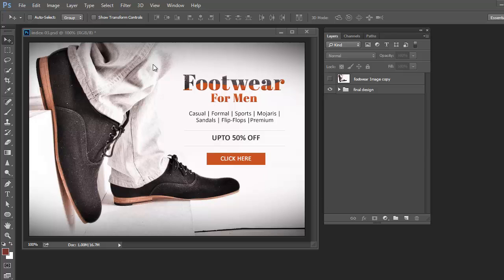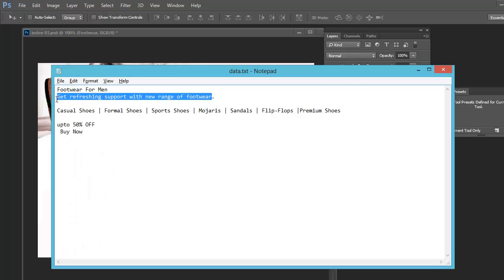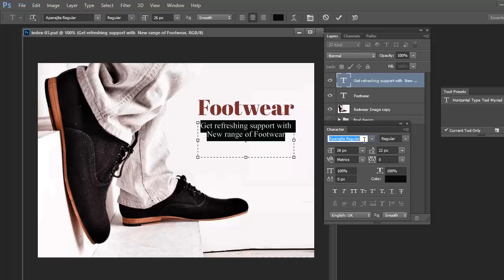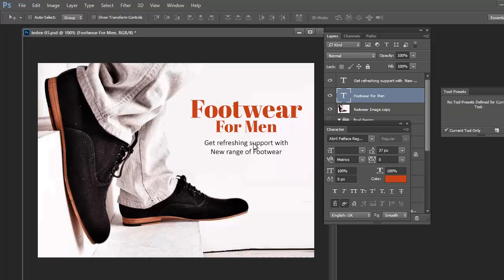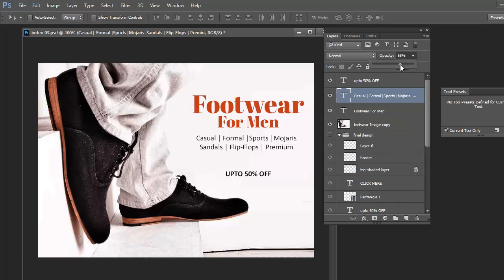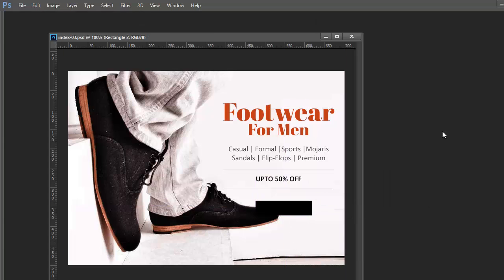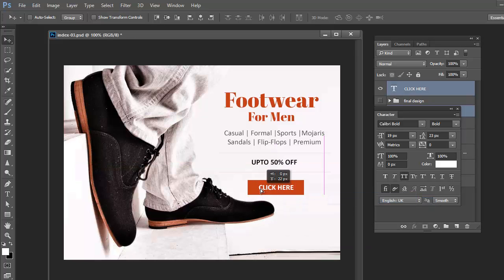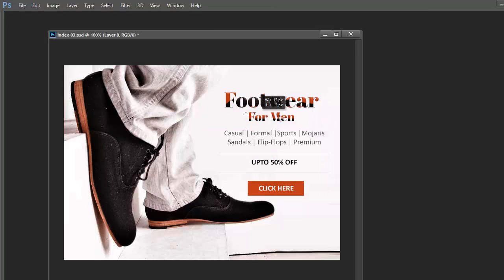Design Footwear Sale Banner for an Ecommerce Website in Photoshop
Learn to design a Footwear Sale banner for an E-Commerce Website in Photoshop. This Photoshop Video Tutorial will teach you how to design a simple banner in Photoshop.

This banner is useful for showing sale on Shopping website. In this video section I am teaching you how to create footwear sale banner for your shopping Website.

In this tutorial, Main text is "Footwear for Men" This is main keyword and it should be highlighted on banner. User comes on E-Commerce website for the deal. here we are showing the deal for Men's Footwear.
Footwear For Men is main text on banner.
After writing this text mention discount on the banner. Display how much discount site is offering on Men's Footwear. Here in this tutorial learn how to set font size according to text.